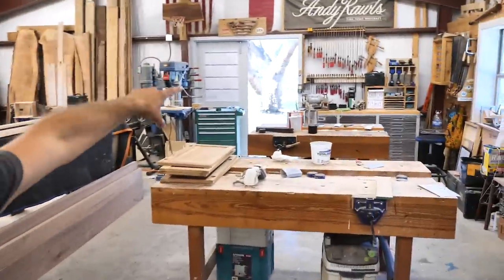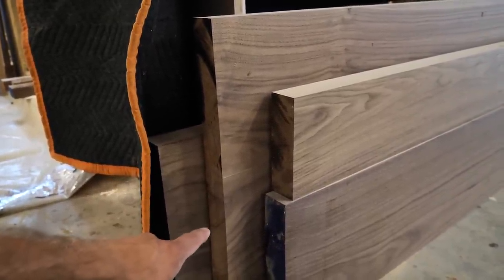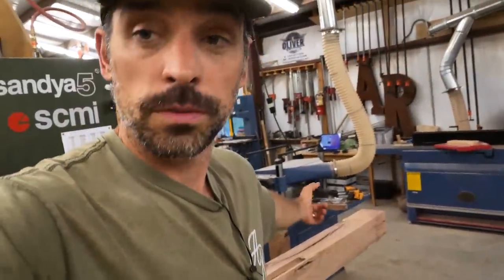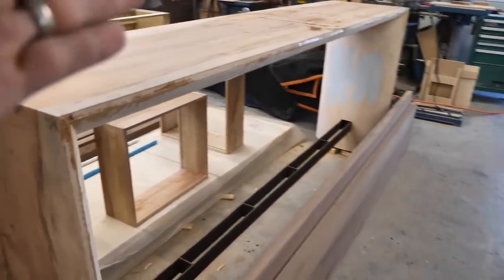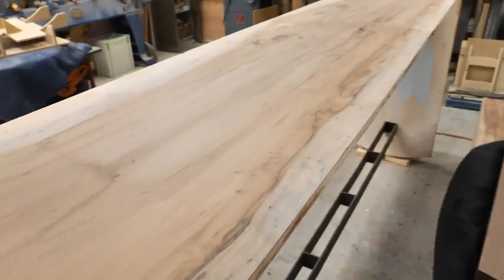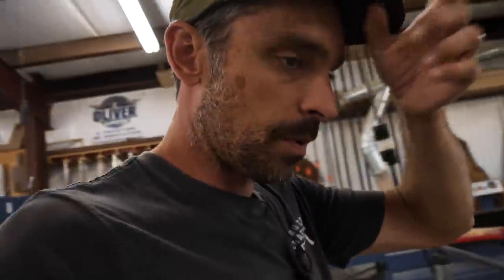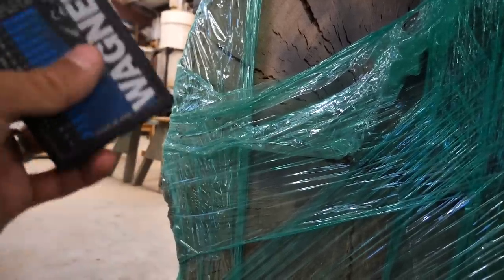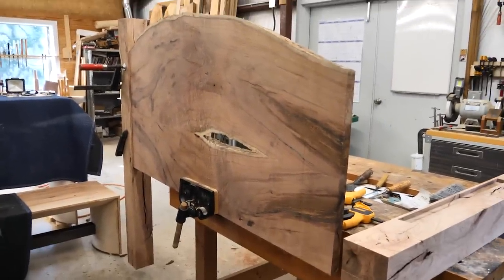Moisture Meters, Jointing Boards Wider Than Jointer, Waterfalls and Nakashima Table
Chapters
0:00 Intro
0:20 Cabinet Job
1:31 Nakashima Table
2:30 Jointing Board Wider Than Jointer
8:11 Waterfall Table
11:03 Moisture Content/Meter
16:52 Nakashima Table
18:03 Mesquite Bed Build
19:13 Outro